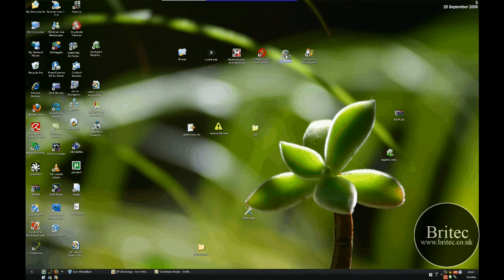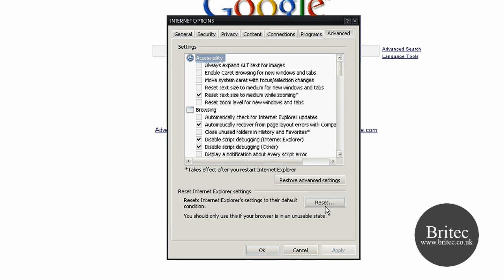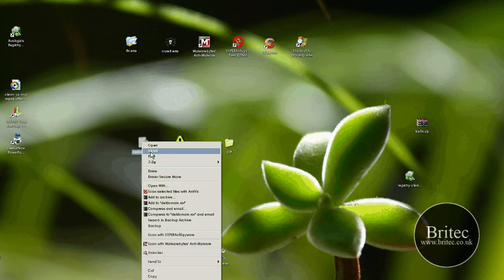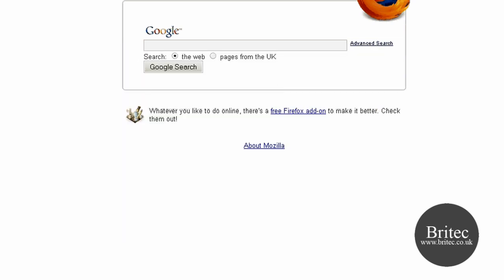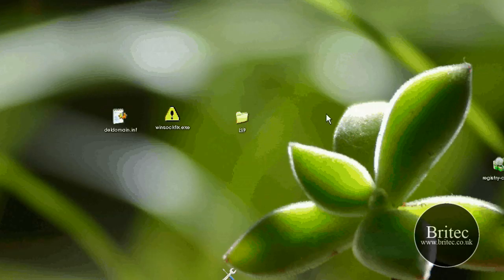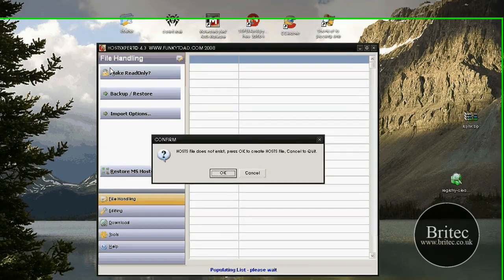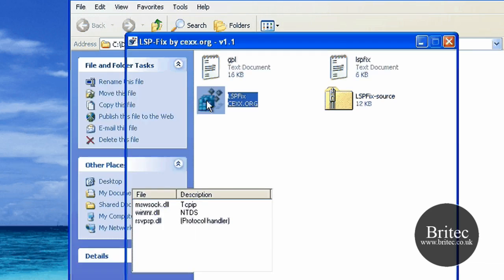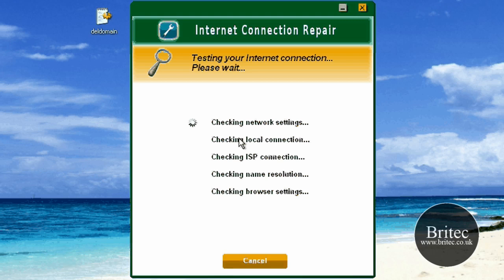Fix / Repair Internet Connection After Virus or Spyware or Malware Infection by Britec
Fix / Repair Internet Connection After Virus or Spyware or Malware Infection

Follow these  basic steps to Fix your Internet Connection
Theses Repairs let you fix the following issues

1. Diagnose and fix the most common internet connection issues

2. Fix all the connectivity problems caused due to malware, spyware, adware and other network problems

3. repair the registry and Winsock settings for XP and Vista

Downloads:
Internet Connection Repair